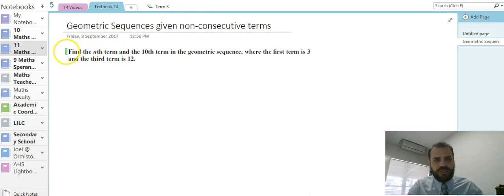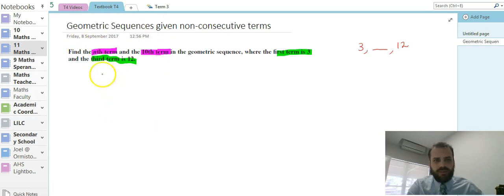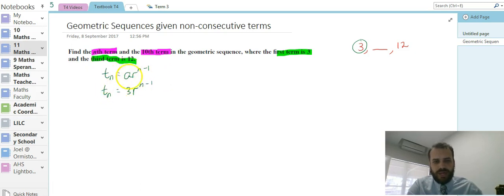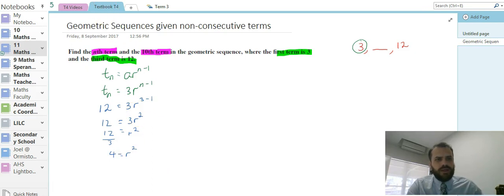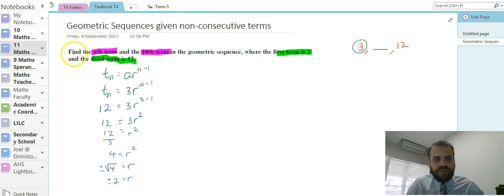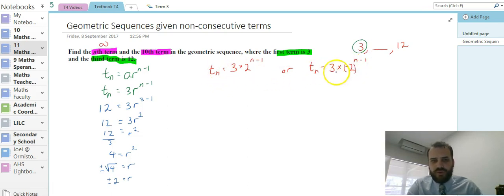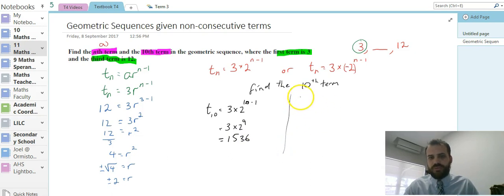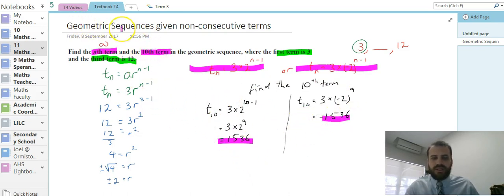Geometric sequences given non consecutive terms